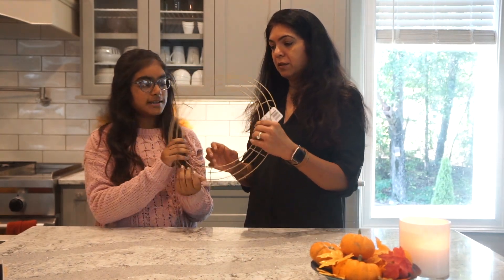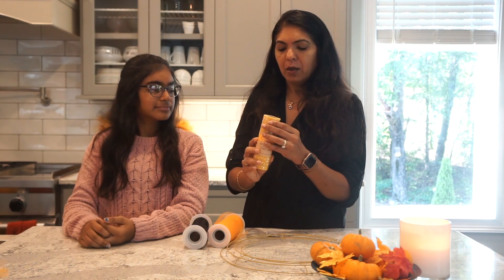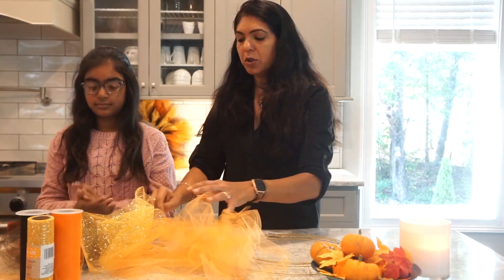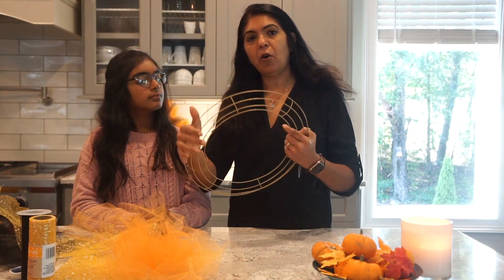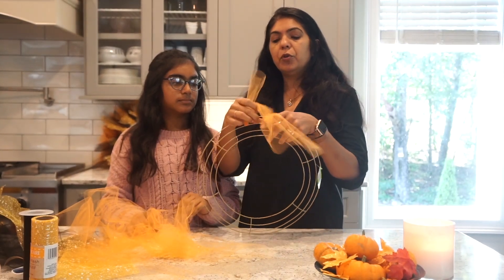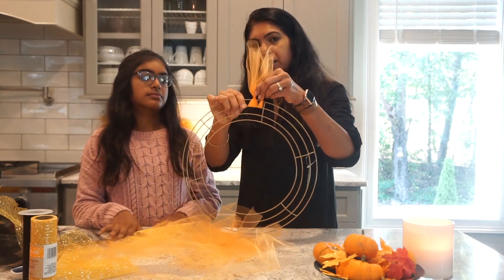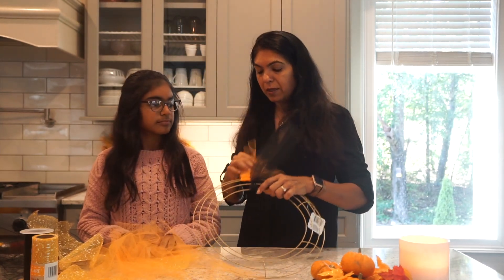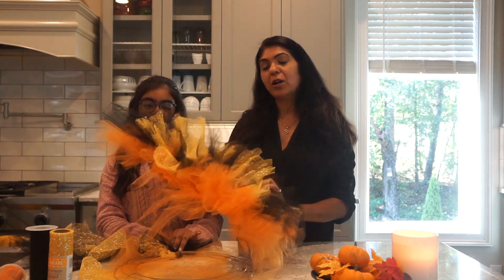Making Fall Wreaths- Tulle wreath EASY DIY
Learn to make easy DIY fall wreath with tulle. The one we have worked here is inspired by sunflower . NO GLUE , no hot glue gun